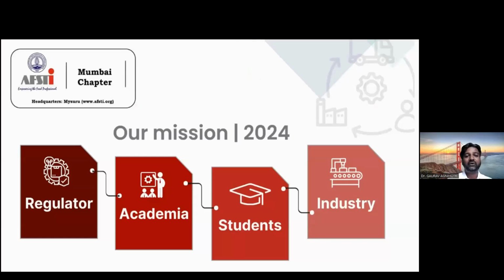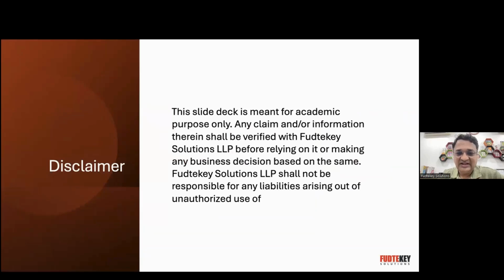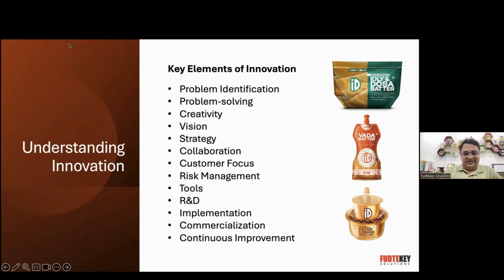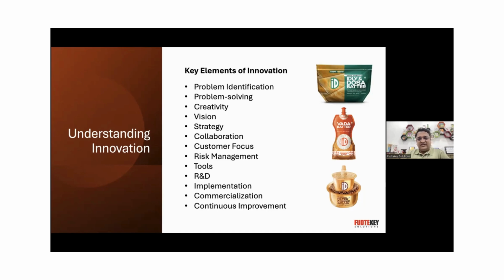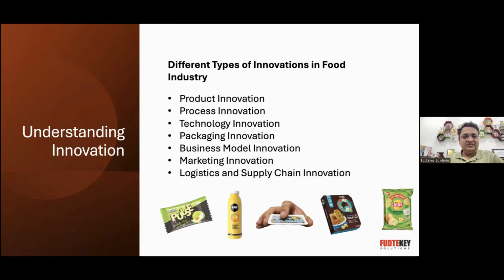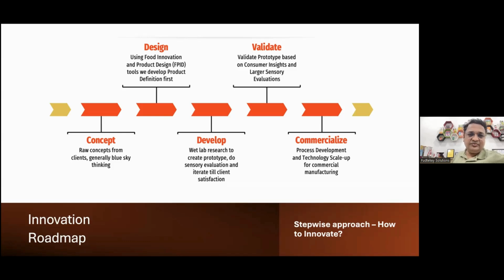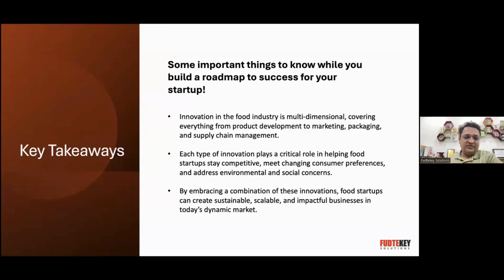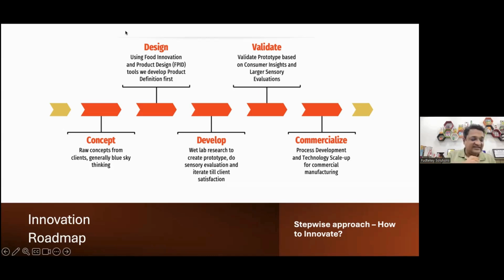Session 11 : Innovation Roadmap to successful Startup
Edu series Session 11
Topic :Innovation Roadmap to successful Startup
Speaker : Mr. Ashish Jogi , Co-founder & CEO- Fudtekey